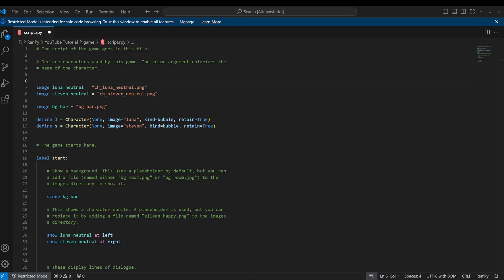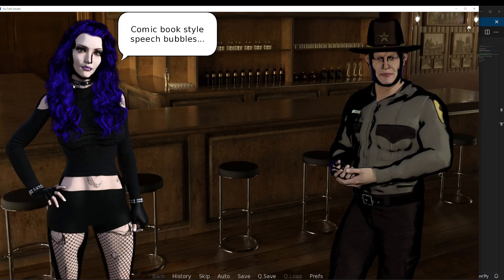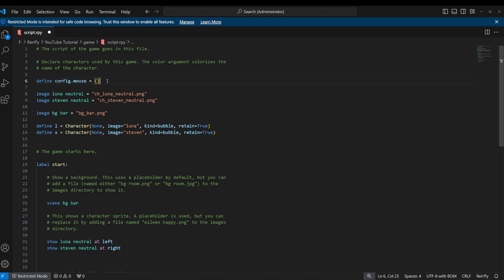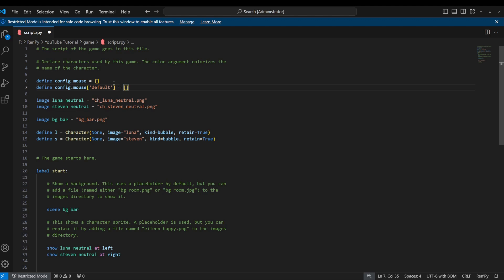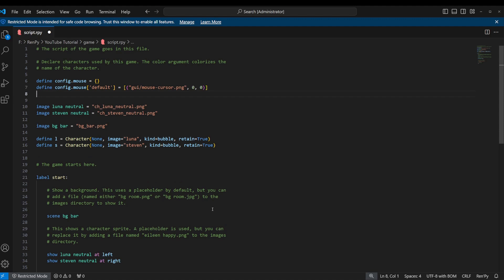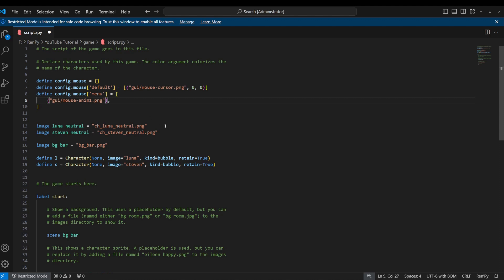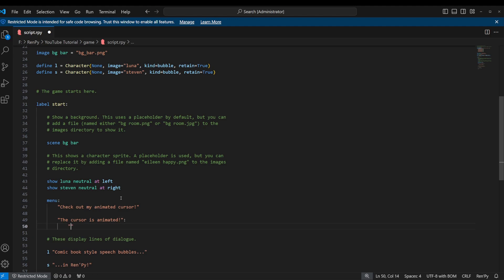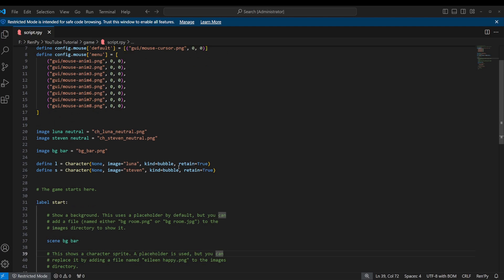How to Add a Custom Mouse Cursor in Ren'Py | Step-by-Step Tutorial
Looking to enhance your Ren'Py visual novel with a unique, custom mouse cursor? In this tutorial, I’ll walk you through the process of adding a personalized cursor to your Ren'Py game, step by step. Whether you're creating a more immersive experience or just want to add a touch of flair, this guide will help you implement custom mouse cursors quickly and easily. Perfect for beginners and developers alike!

In this video, we’ll cover:

How to create and use a custom mouse cursor
The necessary code and assets for implementing your cursor
Tips and tricks for enhancing user experience in Ren'Py